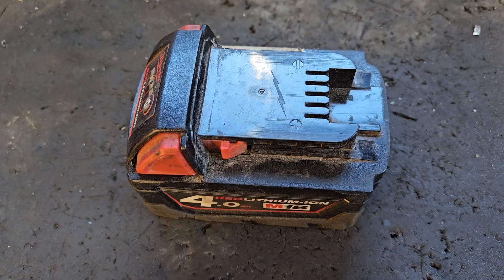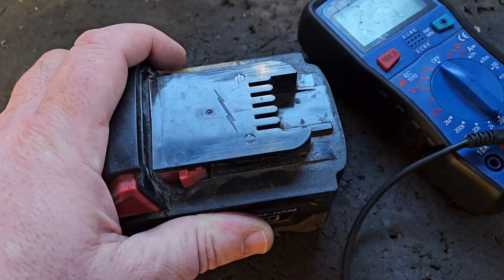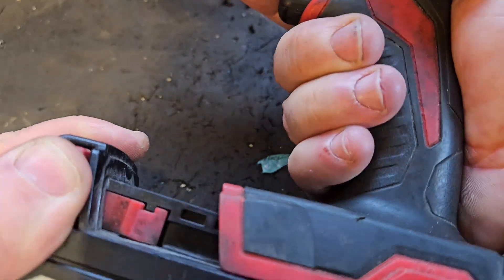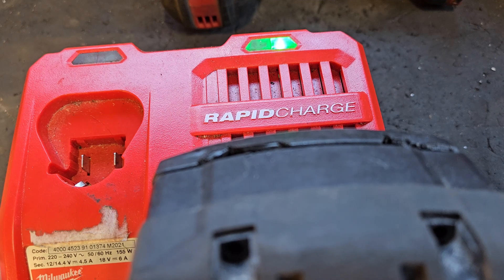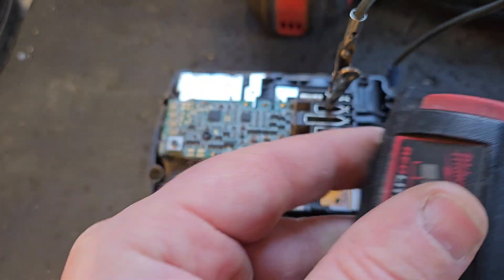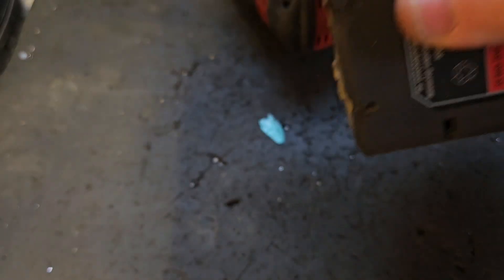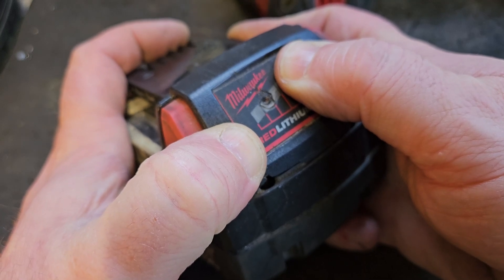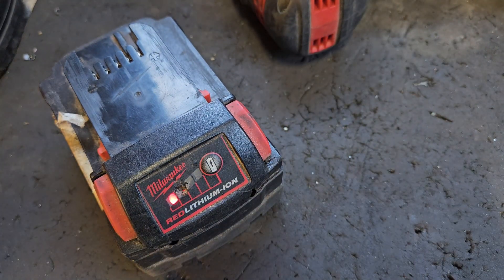Milwaukee Battery repair course EPISODE 5 resetting the PCB after cell replacement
Welcome to Episode 5 of my M18 Milwaukee Battery Repair Tutorial Series! In this episode, I’ll be showing you how to perform reset techniques for the PCB after completing a cell replacement. After replacing the cells in a Milwaukee M18 battery pack, it’s crucial to reset the PCB to ensure the battery communicates correctly with your tools and chargers.

I’ll walk you through the process step-by-step, explaining how to reset the battery management system (BMS), troubleshoot any error codes, and restore the battery to full functionality. This is a key part of the repair process, and I’ll provide tips to help avoid common mistakes.

If you’ve just replaced cells in your Milwaukee battery and are facing issues, this episode will show you how to get it working like new

How to Reset PCB on Milwaukee Battery
PCB Reset After Cell Replacement
Milwaukee Battery Management System Reset
Fixing Milwaukee Battery After Cell Replacement
DIY Milwaukee Battery Repair
Milwaukee Battery PCB Troubleshooting
Restoring M18 Battery Functionality
Battery PCB Reset Techniques
Doctor Lefthandthread Battery Repair Series

Resetting the PCB requires caution and a thorough understanding of the battery’s internal components. Always follow proper safety procedures and take care when working with electronic circuits. Doctor Lefthandthread Media is not responsible for any damages or injuries resulting from this repair. Handle all repairs with care and safety in mind.